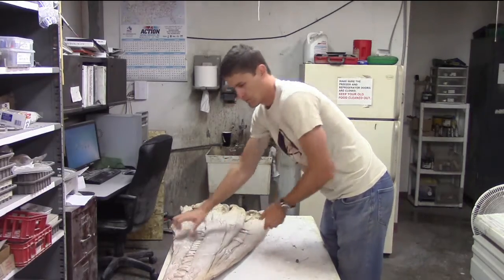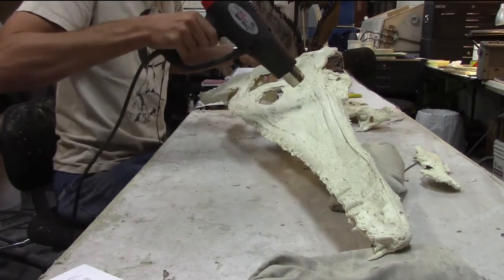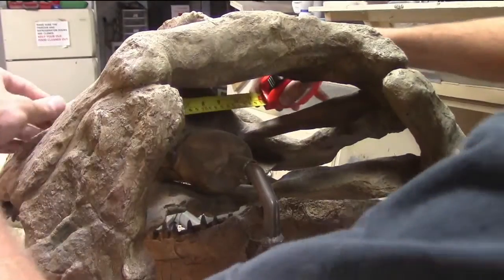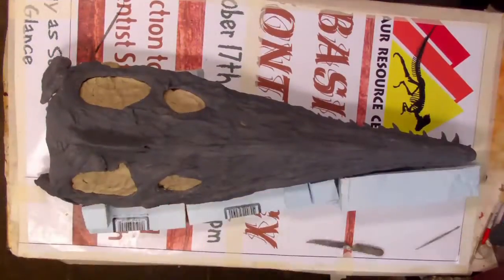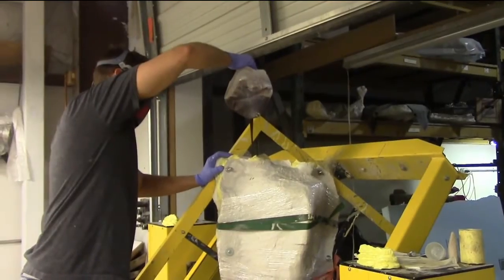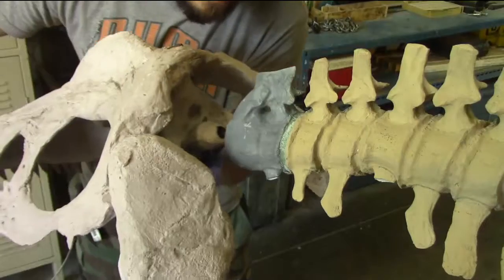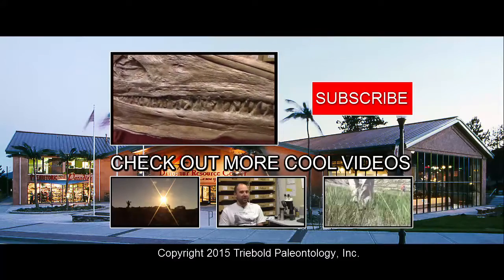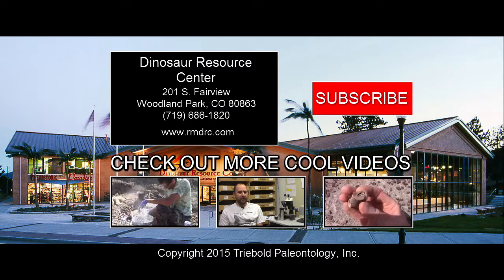#27 The Sea Monster Skull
Thanks to the Manitoba Museum, where the original fossil is held.
This video chronicles the reconstruction process for a pliosaur skull.

Jacob Jett

The team:
Mike Triebold
Beau Buffington
Todd Powell
Jacob Jett

201 S. Fairview
Woodland Park, CO 80863